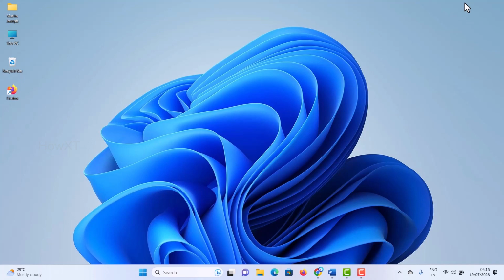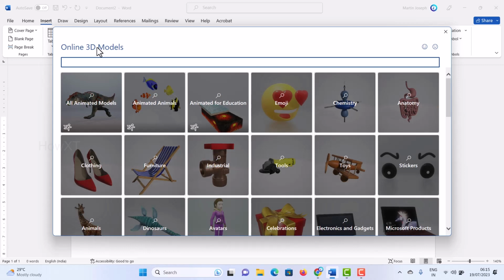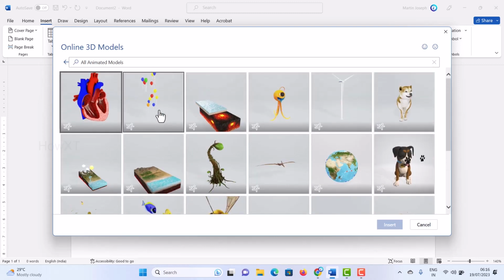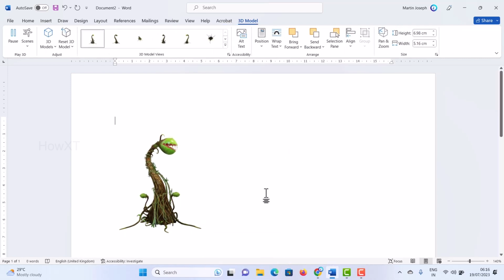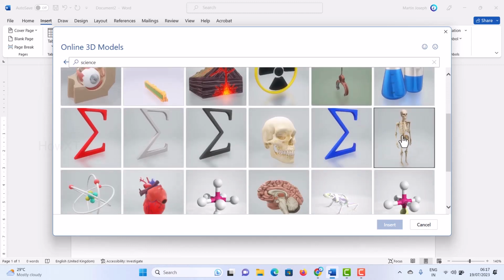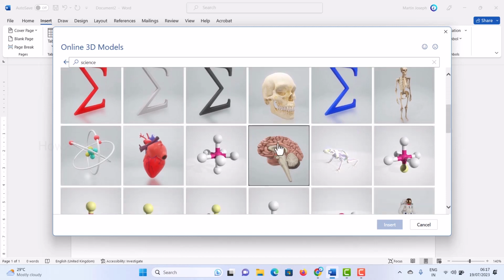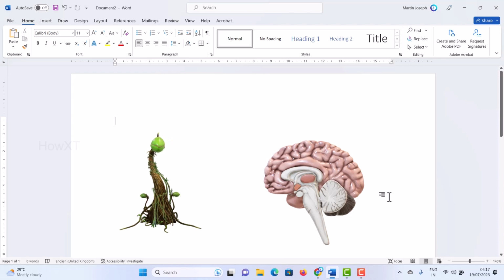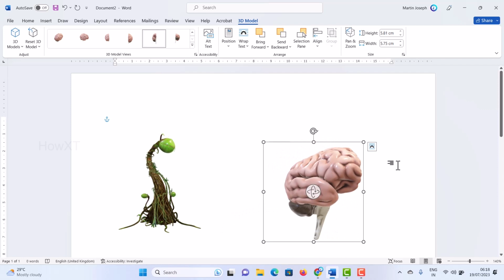How to insert 3d model in MS Word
This video tutorial will help you How to insert 3d model in MS Word